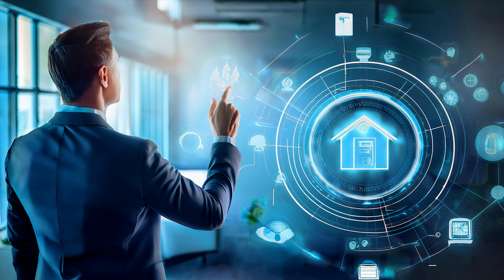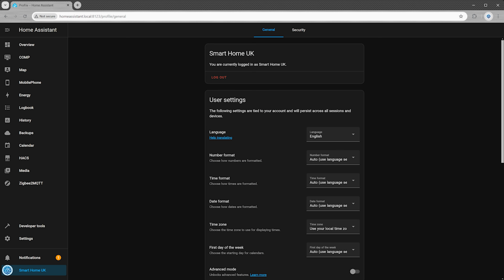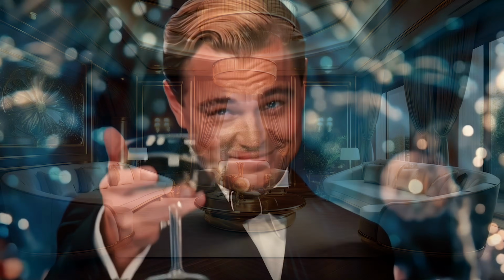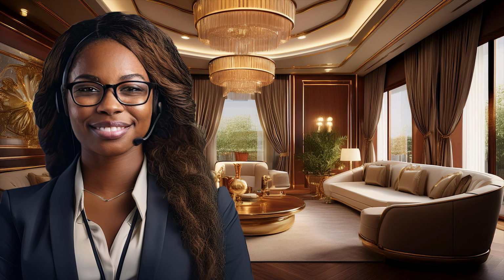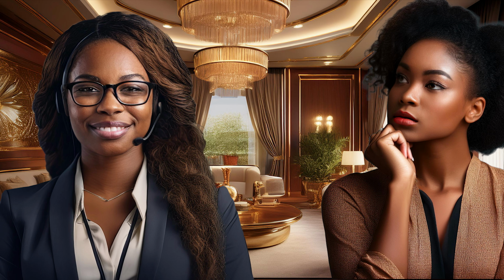How to Enable Advanced Mode in Home Assistant - Step by Step Guide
🚀 Ready to unlock the full potential of your smart home? In this video, we dive into How to Enable Advanced Mode in Home Assistant - Step by Step Guide! 🏠✨ Whether you're a smart home newbie or a seasoned Home Assistant guru, this tutorial is perfect for anyone wanting to level up their home automation game.
In this easy-to-follow guide, you'll learn how to enable Advanced Mode in Home Assistant, giving you access to powerful features and customization options.🔧💡
Why enable Advanced Mode? 🤔 It's the key to unlocking advanced configurations, powerful automations, and seamless integrations with your favorite smart devices. Whether you're looking to optimize your energy use, set up complex automations, or just tinker with more options, we've got you covered!
Let's make your smart home smarter! 😄

Chapters:
00:00 - INTRO
00:25 - WHAT IS ADVANCED MODE?
01:53 - ENABLING ADVANCED MODE
02:20 - THANK YOU